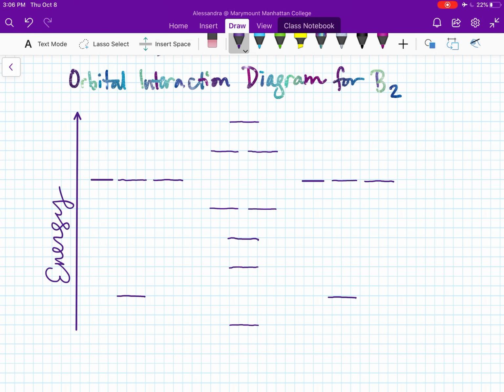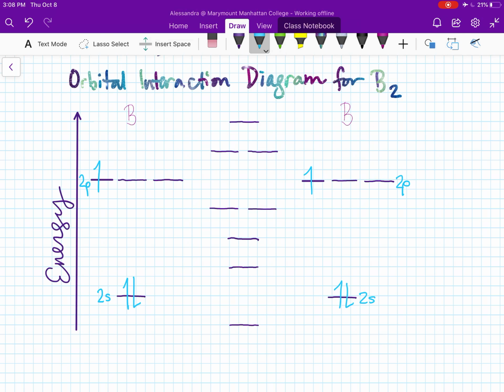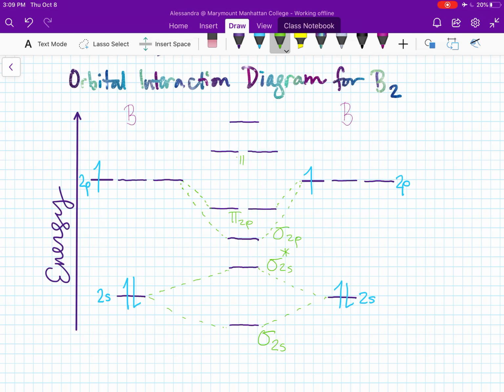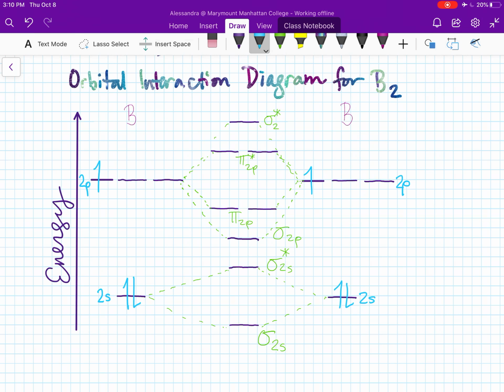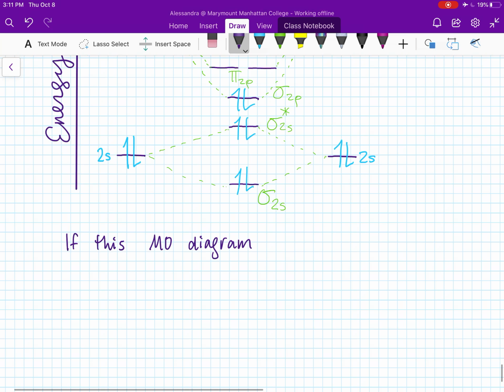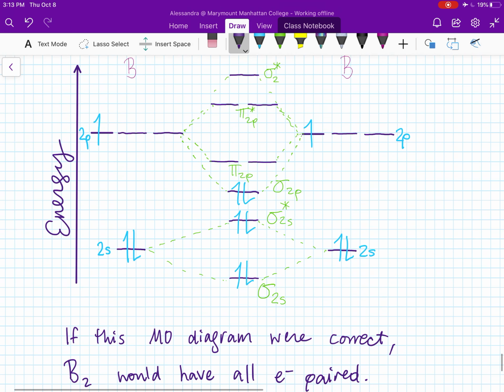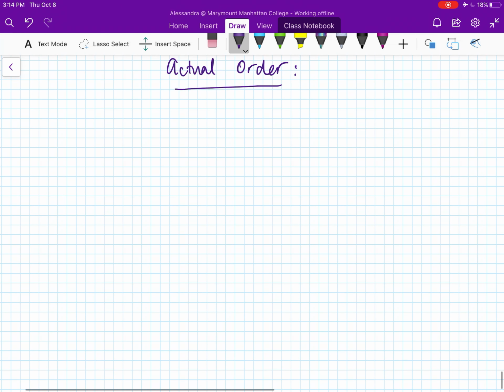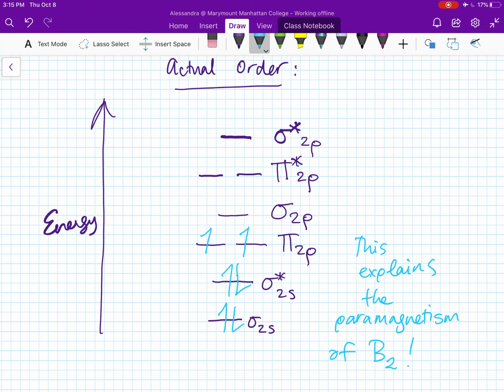MO Diagrams and Paramagnetism